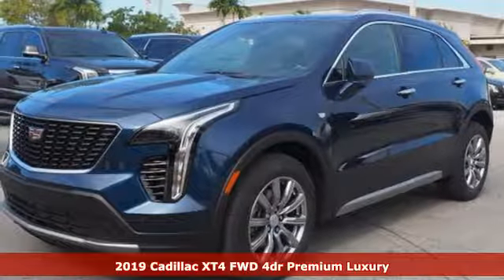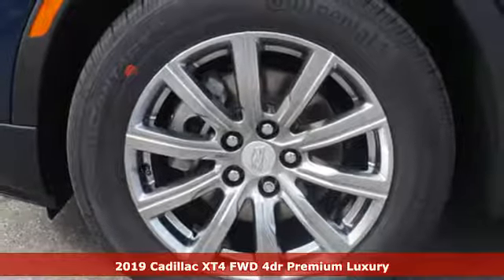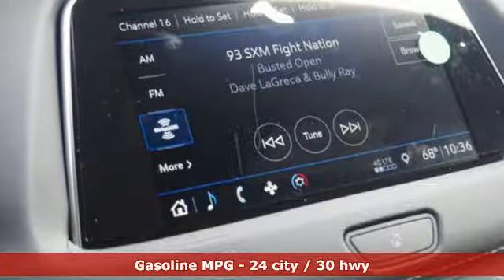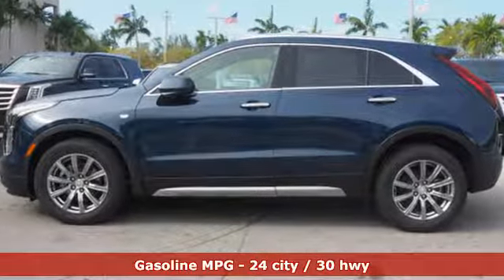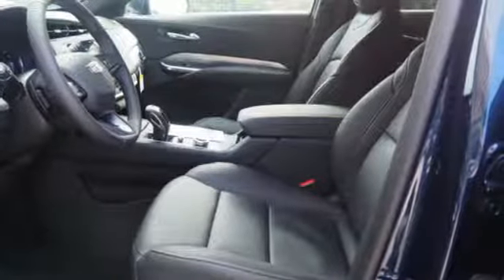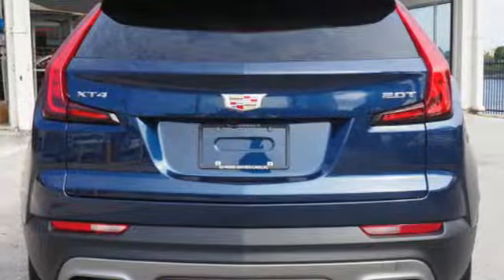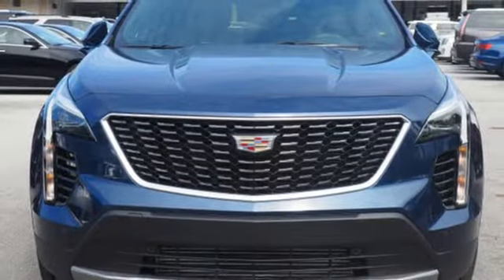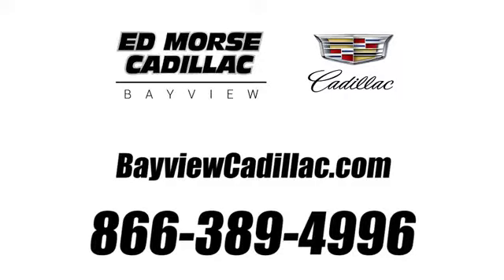New 2019 Cadillac XT4 Miami Fort Lauderdale, FL KF117735 - SOLD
Year: 2019
Make: Cadillac
Model: XT4
Trim: Premium Luxury
Engine: 2l 4 Cylinder Fuel Injected
Transmission: FWD 9-Speed Shiftable Automatic
Color: Blue
Interior: Black
Stock #: KF117735
VIN: 1GYFZCR43KF117735

Address:
1240 North Federal Highway